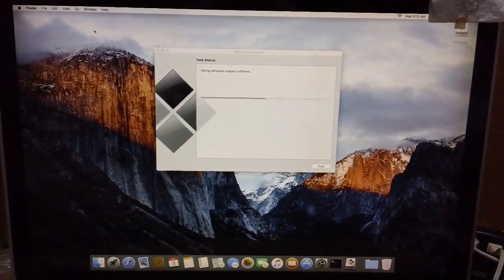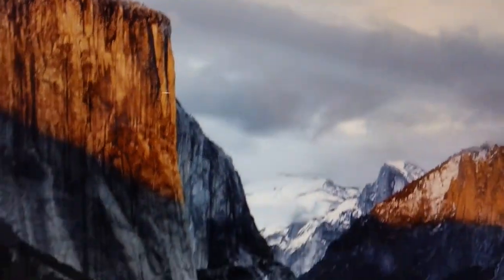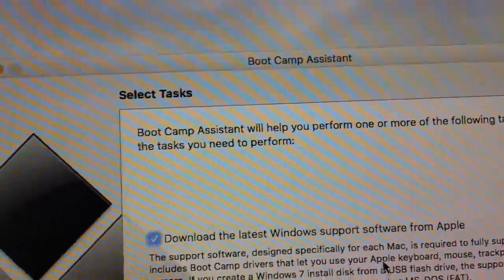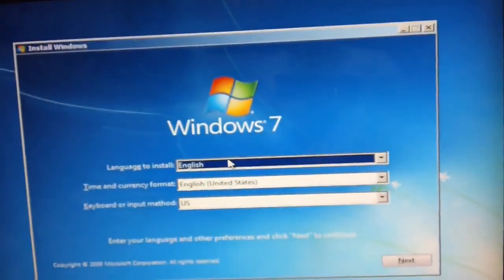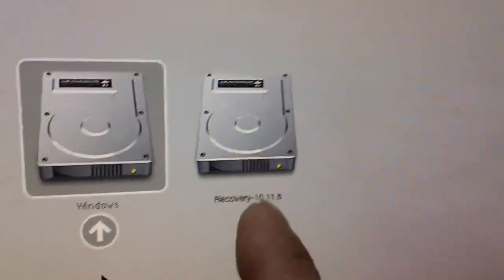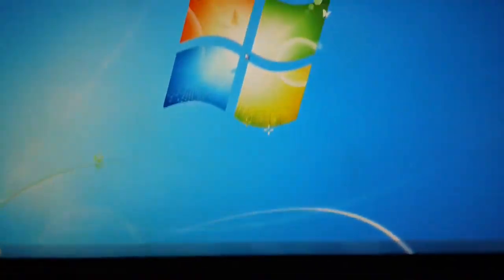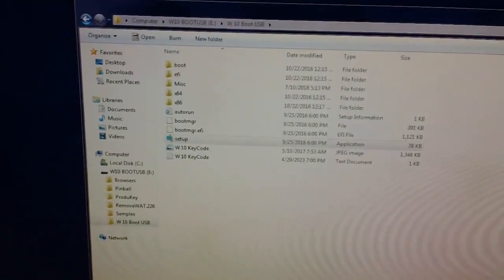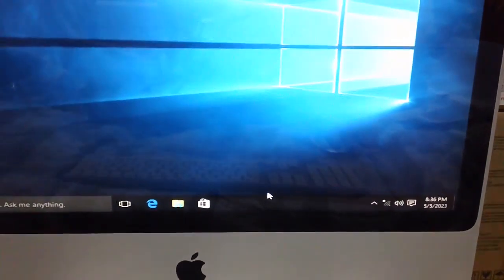Installing Windows 10 on Apple MacBook Model A1225 from Year 2007.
Hello Dear Viewers.  In this video I show you the procedure I had to go through to install Windows 7 operating system on an Apple MacBook model A1225 from 2007. After that I upgraded it to Windows 10 Operating System. I showed the complete procedure I had to go through including all of the roadblocks I faced. because the Apple MacBook was so old it did not recognize Windows 10 at first. So I had to use a DVD disc with Windows 7 to begin with. I hope this video would be useful to someone who wants to do the same thing. Thank you very much and have a great day.